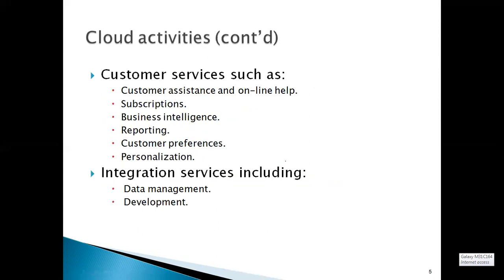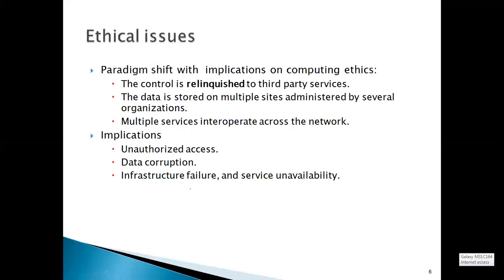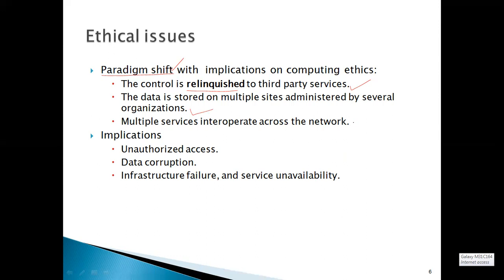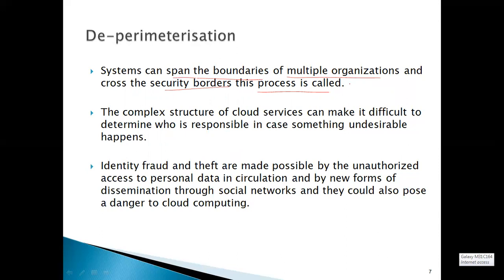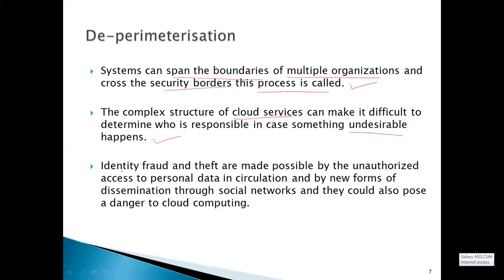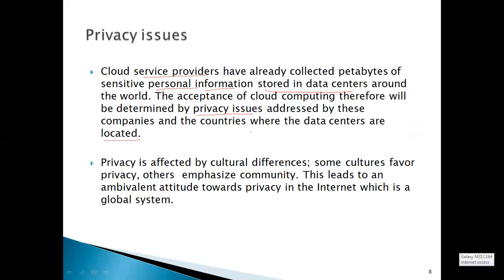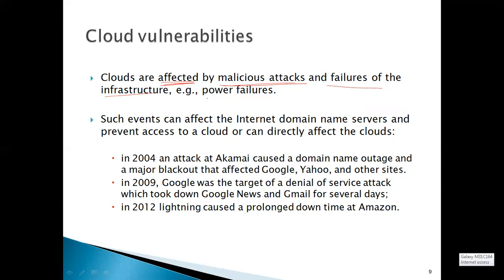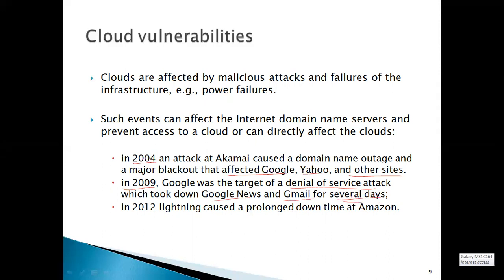Cloud Computing M.Tech CSE VTU by Prof Sahebgouda Patil,BLDEACET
Cloud Activities | Ethical issues | Cloud vulnerabilities